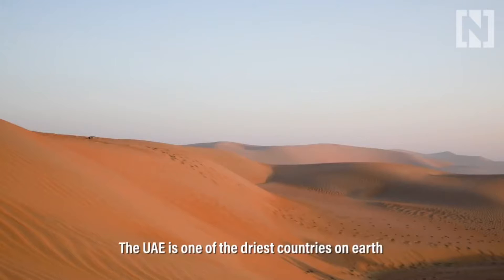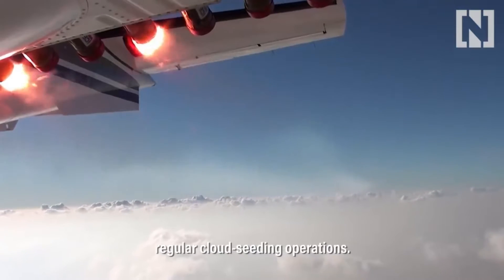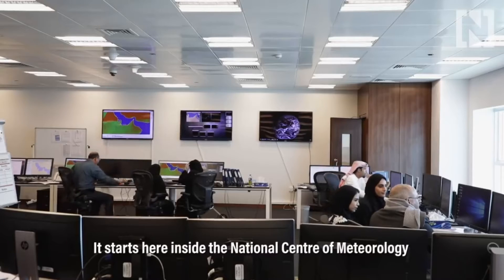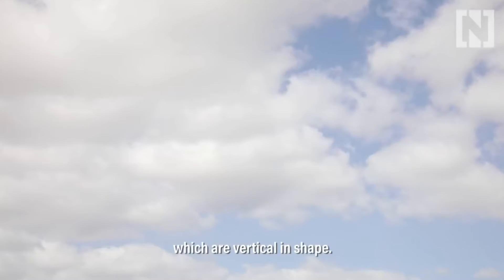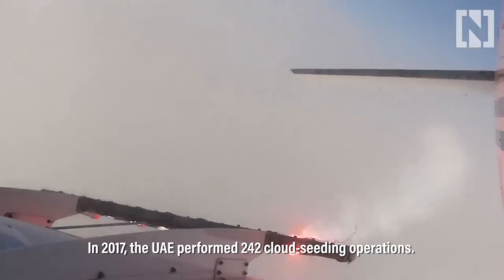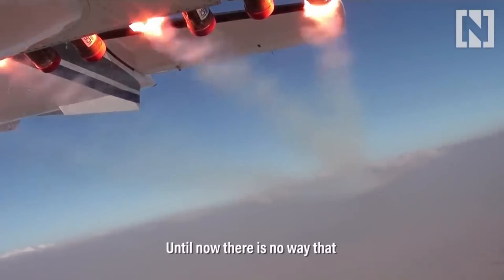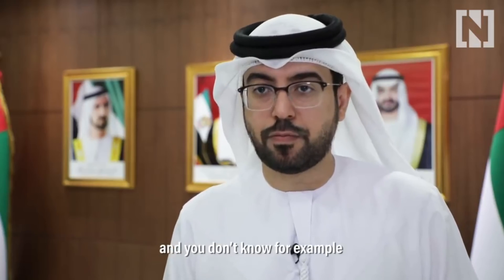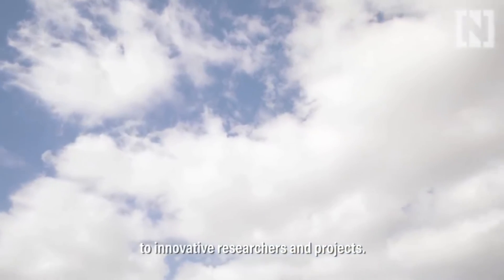Cloud seeding in UAE... Must watch